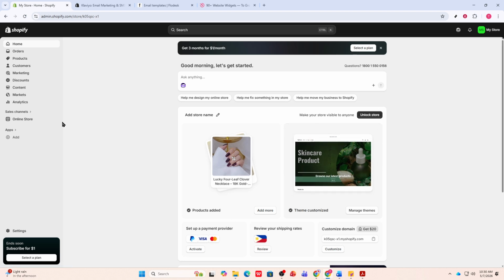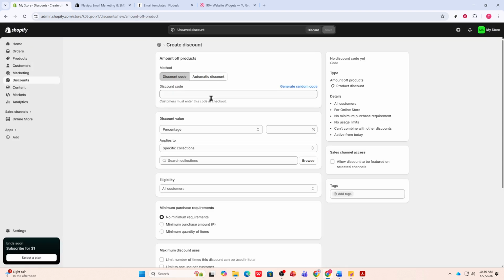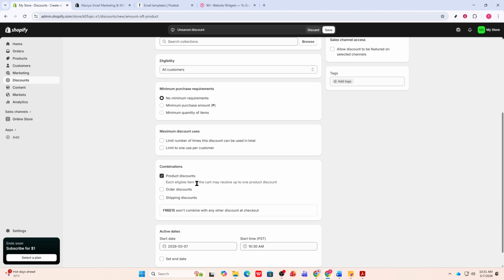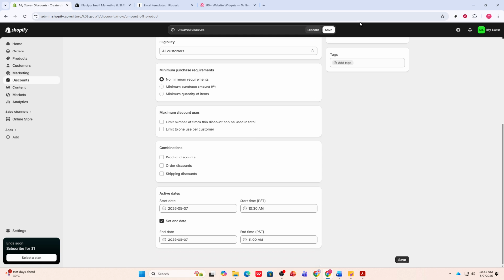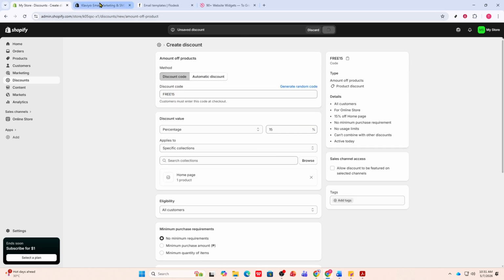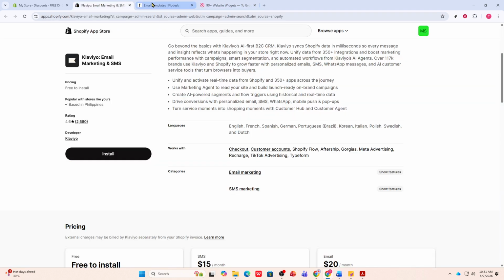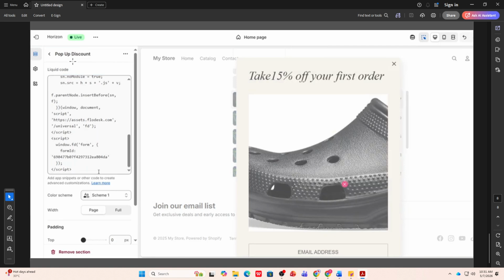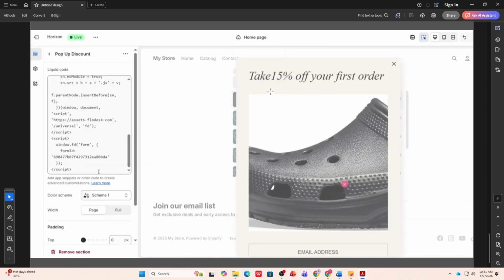How to Create a Pop-Up Discount on Shopify [2026 Guide]